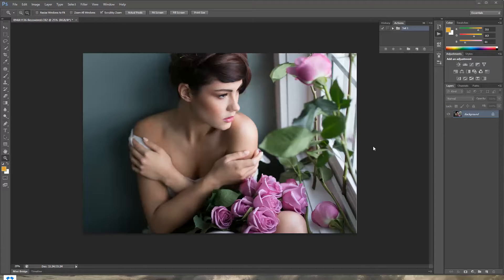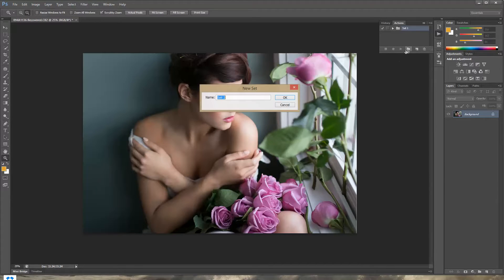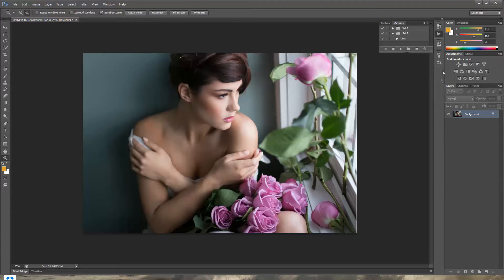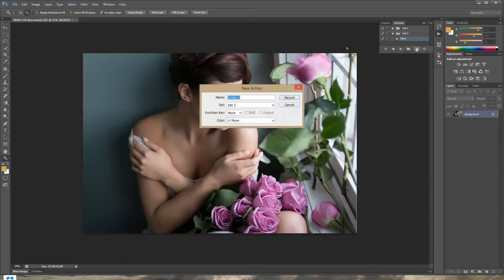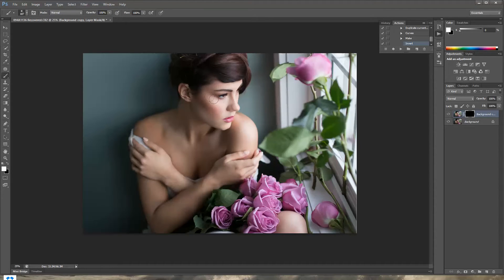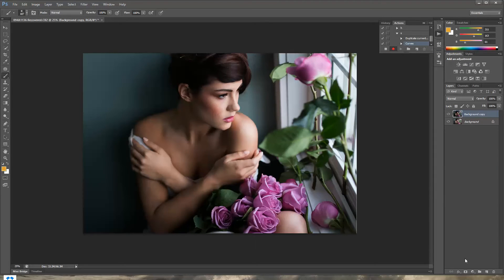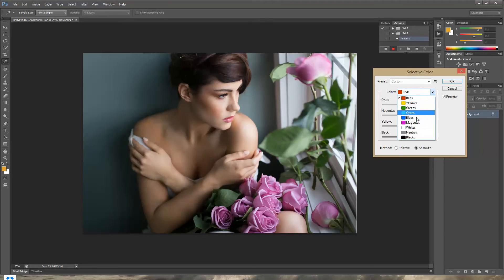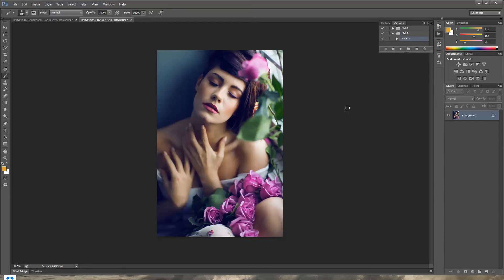How to create and use Photoshop Actions